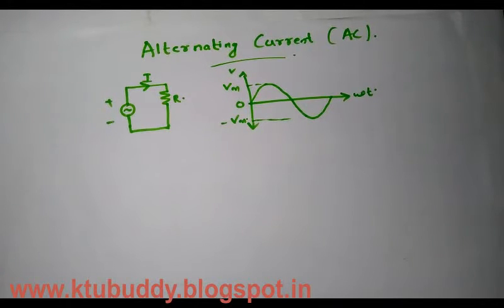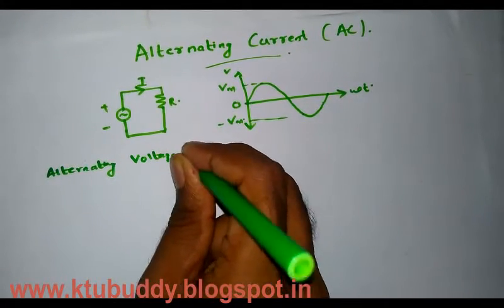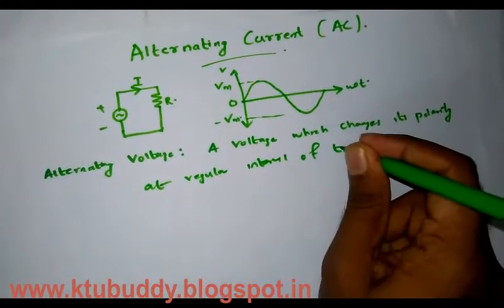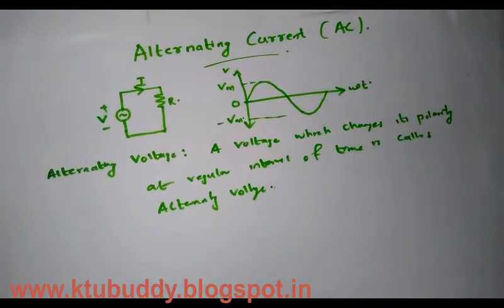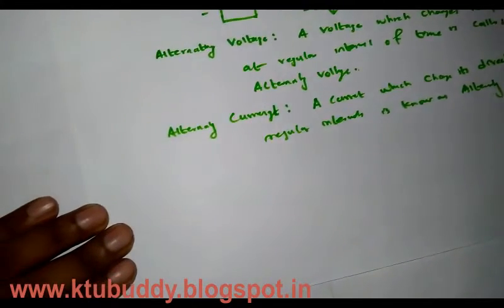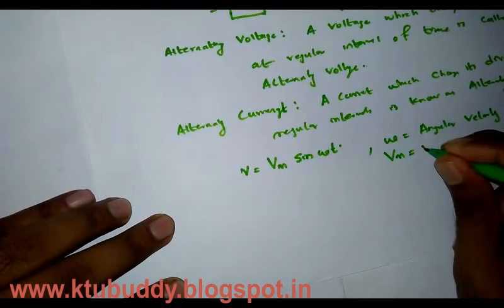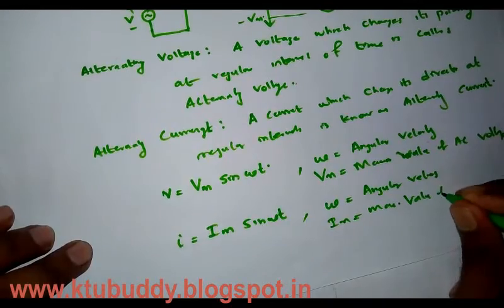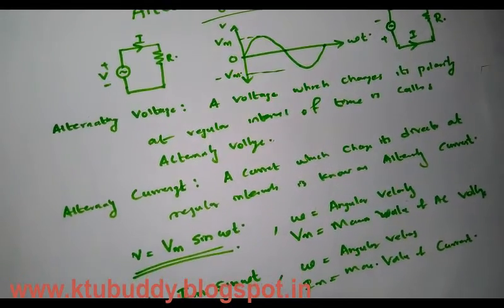Alternating Current Basics KTU BEE